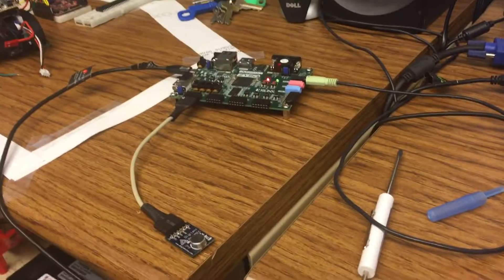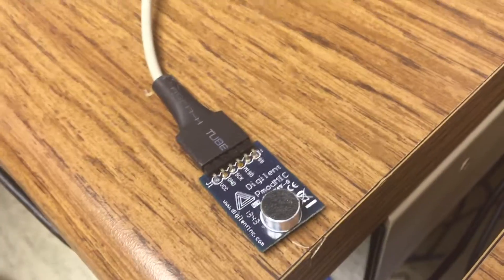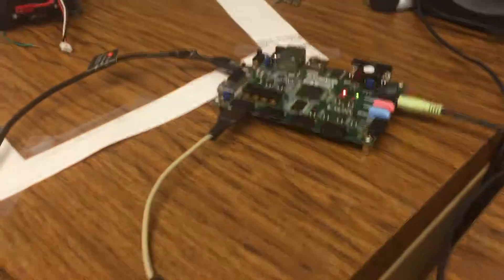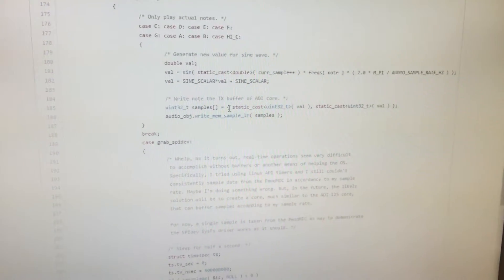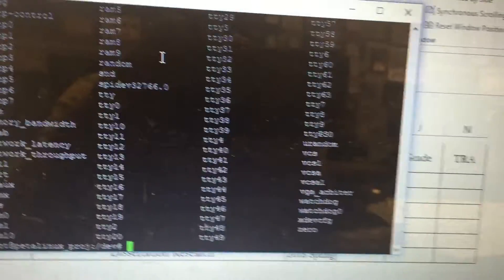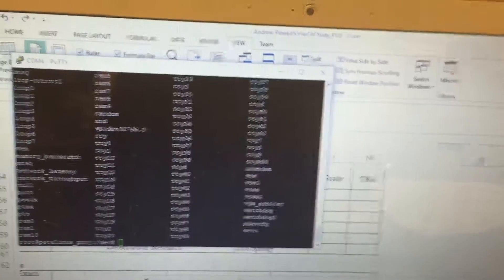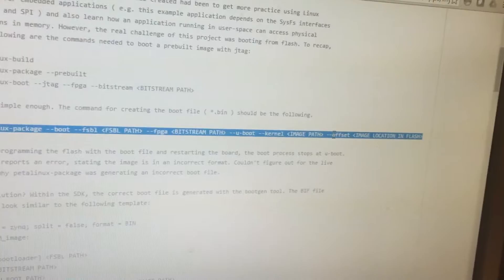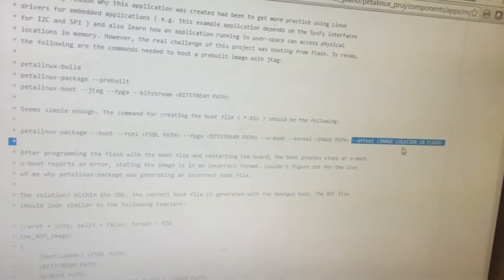PetaLinux on Zynq PS with SPI PmodMIC and SSM2603 Audio Codec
Excuse the longer video, but needed to complain a bit about using the flash. Didn't think the flash would be the most difficult part of the project lol.